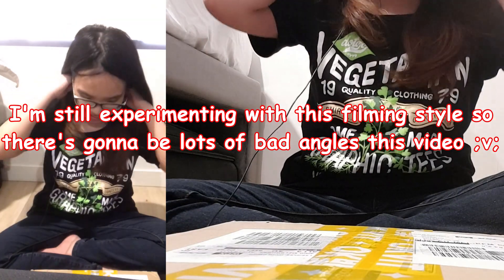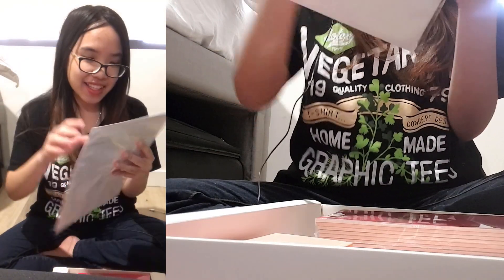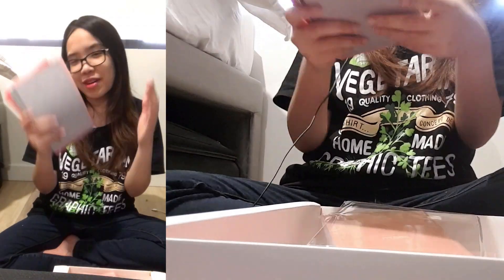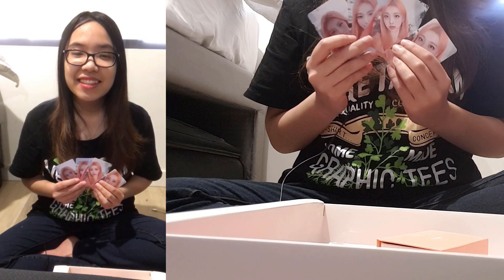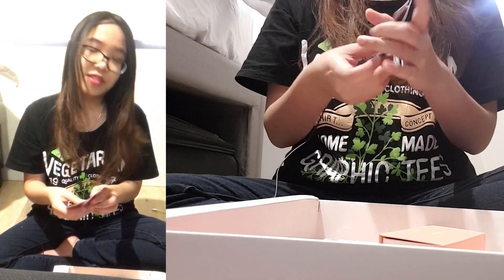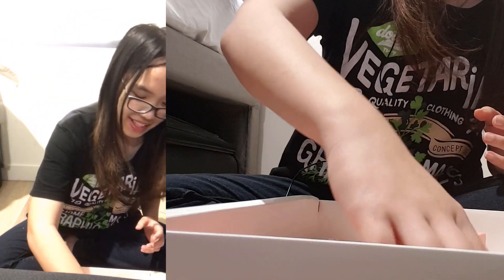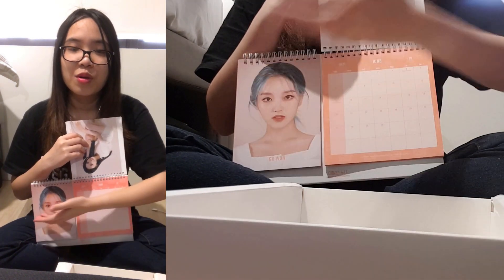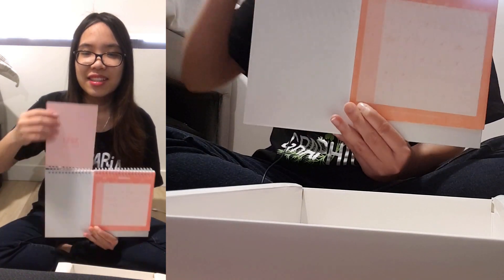A very awkward but chill unboxing of LOONA's Season Greetings 2021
Hello hello! Misaki here!

I'm back with an unboxing video!

Today's video wouldn't have happened without Friend #5 who has been featured recently on this channel with our CPOP reactions! Thank you so much Friend #5 for the gift! I will put this Season Greetings to good use!

As stated in the video, today's the very first time I've tried filming with these video angles so I am still very new to it... and so there are many angle errors here and there. I will make sure to improve upon it for my next unboxing video!

Media used:
INTRO MEDIA:
🎥 PRODUCE48 [단독/직캠] 일대일아이컨택ㅣ권은비 - Demi Lovato ♬Sorry Not Sorry @댄스_포지션 평가 180720 EP.6